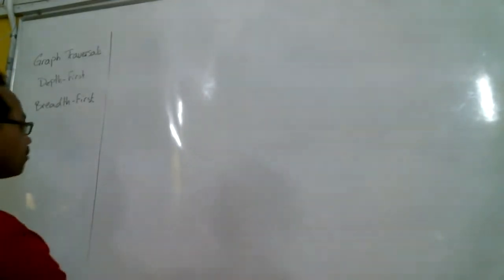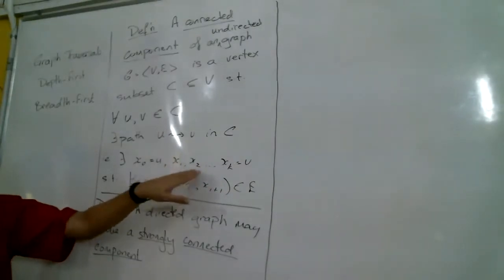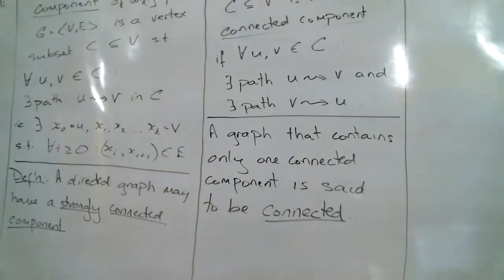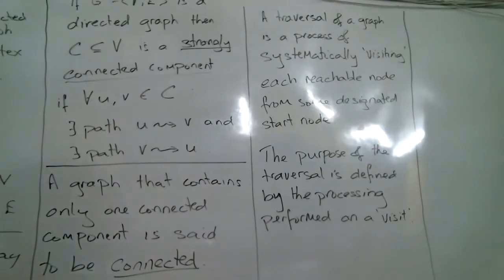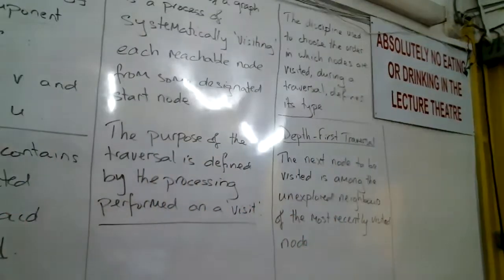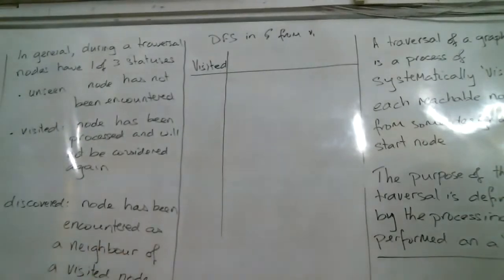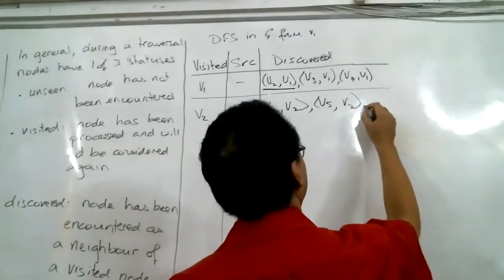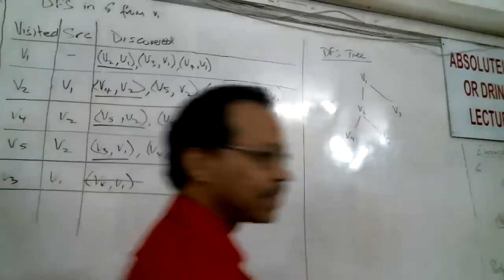COMP2211 Lecture Fri. 2019-03-29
COMP2211 Lec: Friday, Mar. 29, 2019
Graphs
- Connected Components
- Depth-First Traversal